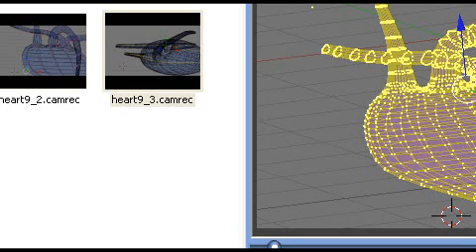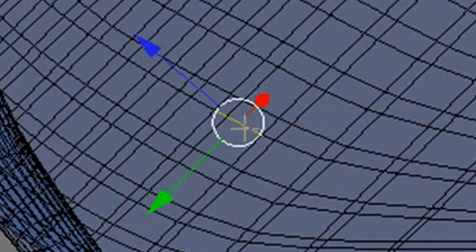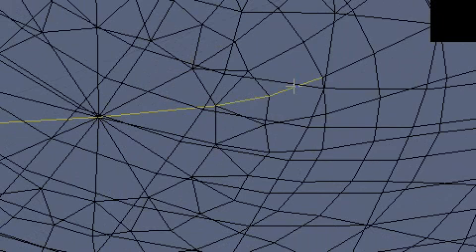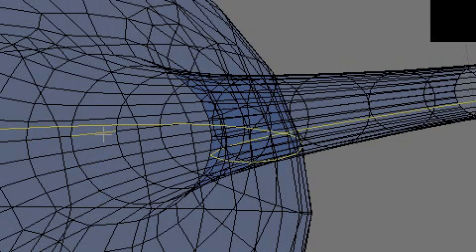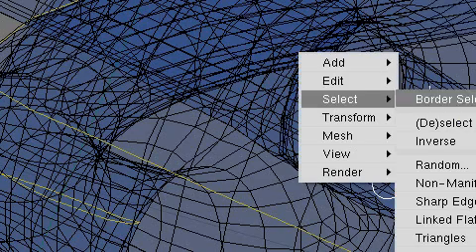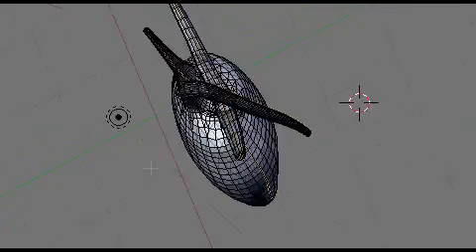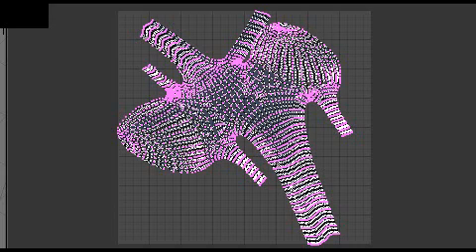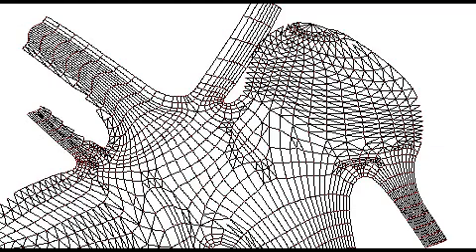(10/12) Modeling the Heart in Blender - Cutting Seams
This is the 10th of 12 videos on Modeling the human heart in Blender. In this tutorial we show you how to cut a seam in your heart, unwrap it, and create a uvw map.